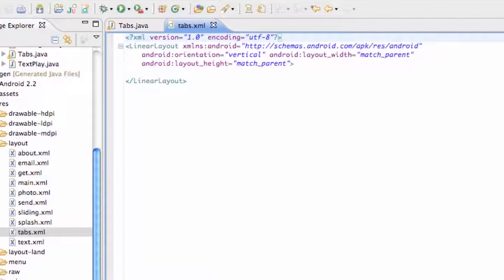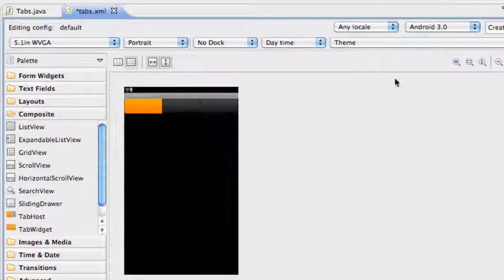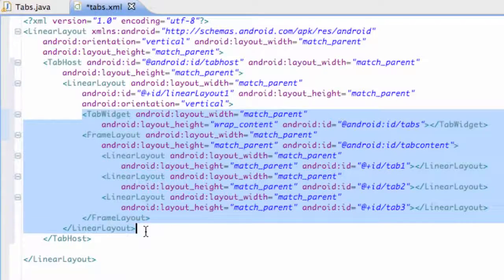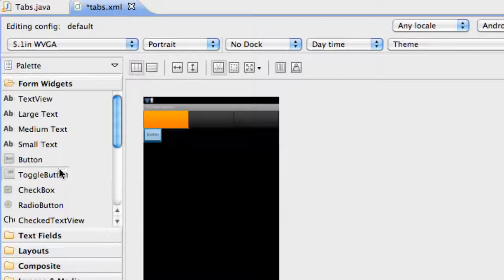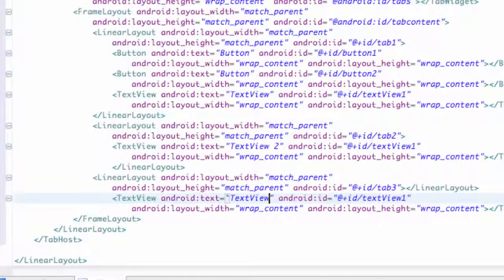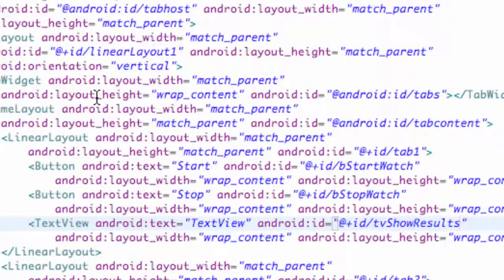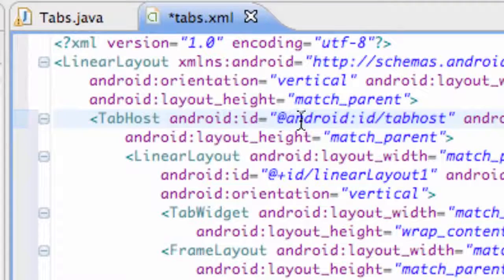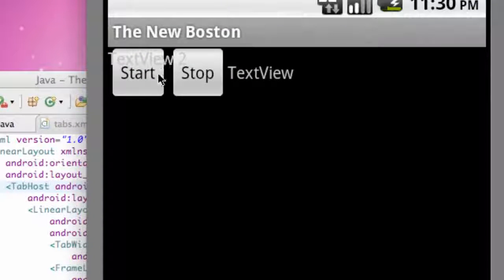Android Application Development Tutorial 84 Tabs setup with TabHost